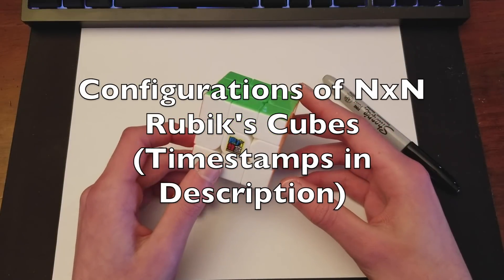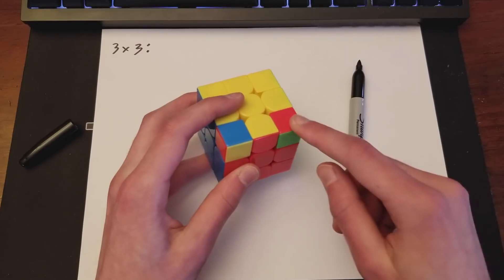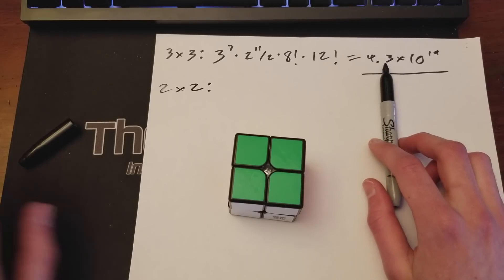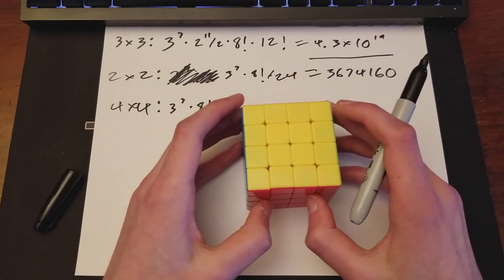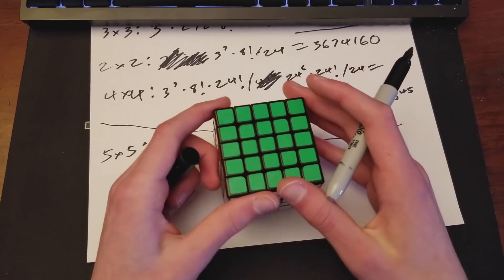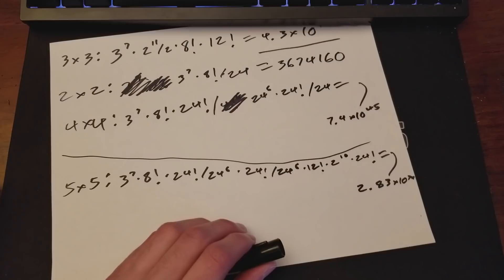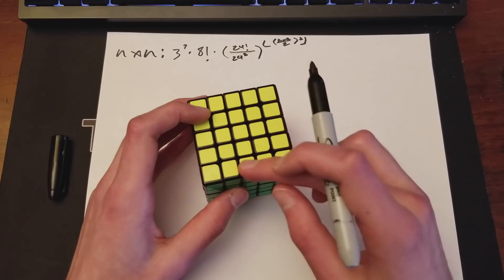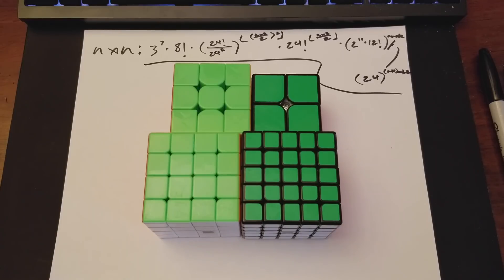Configurations of NxN Rubik's Cubes [Explanation and Formula]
Here is an explanation of and formula for the configurations (or combinations) of NxN Rubik's Cubes. Haha, now 43 quintillion should make a lot more sense... I hope you enjoy!

Timestamps:
0:00 - Introduction
0:45 - 3x3 case
5:03 - 2x2 case
6:35 - 4x4 case
9:27 - 5x5 case with application of principles
13:09 - NxN case through generalization
17:24 - Revelation of the ultimate combination formula

Lucas Etter 2017
Lucascube 2017